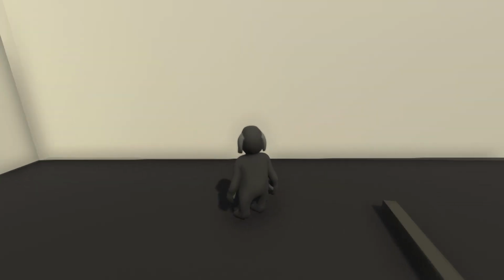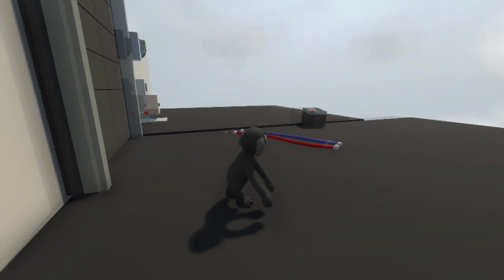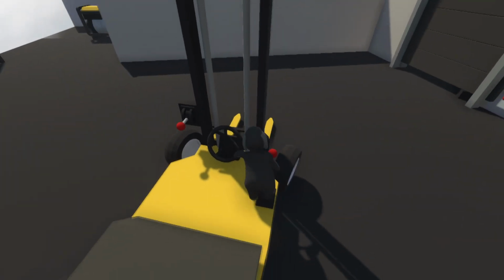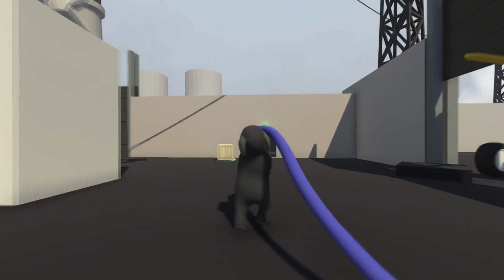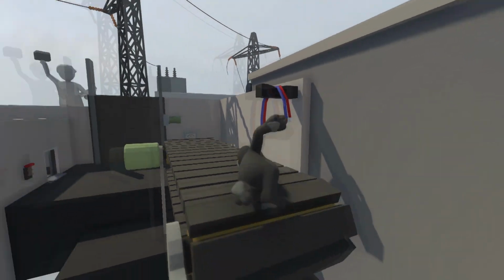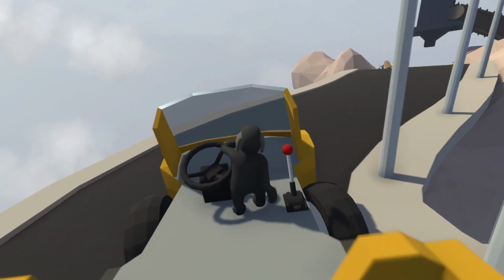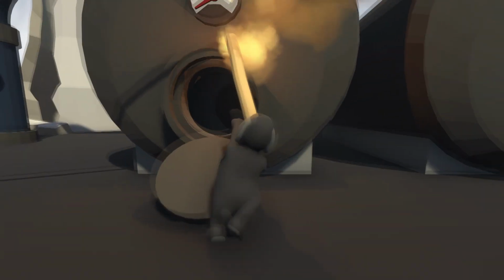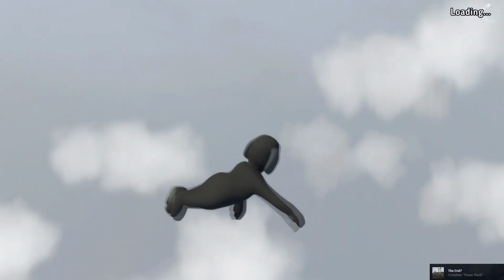Can I ESCAPE a POWER PLANT in HUMAN FALL FLAT!!! (insane gameplay!)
⭐I escaped a coal power plant in Human Fall Flat⭐
Smash like for more Human Fall Flat videos👍!

(I plan to do a room tour & face reveal at 1,000 subscribers...)

✔ This Video Is Family friendly / kid friendly